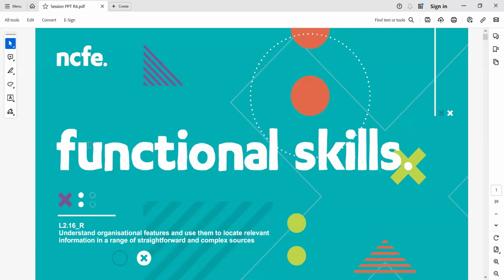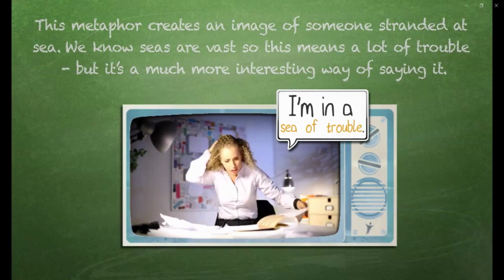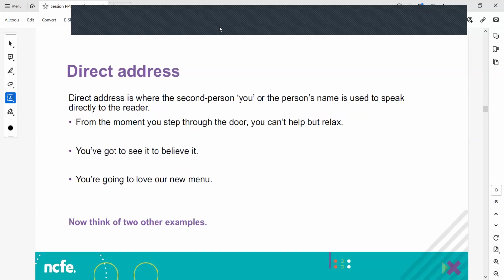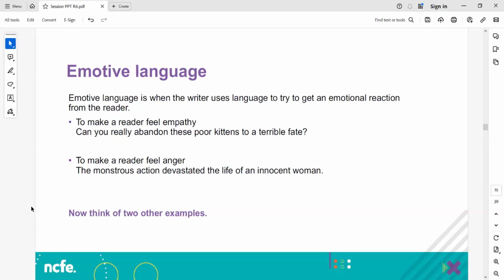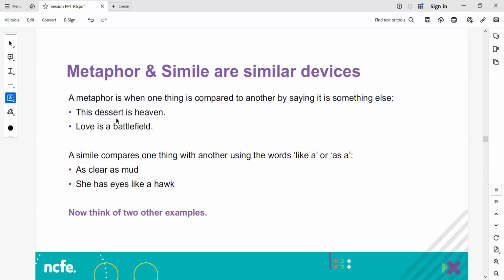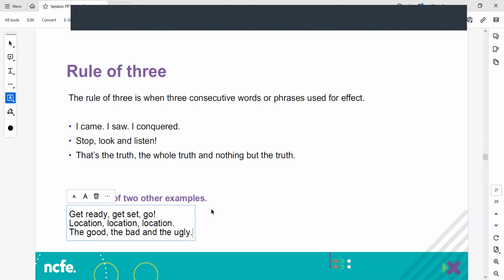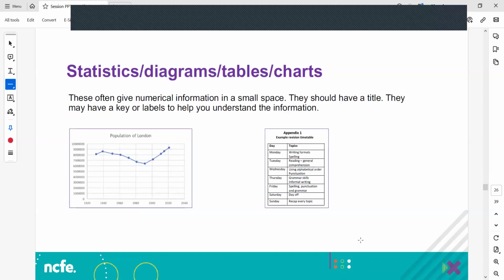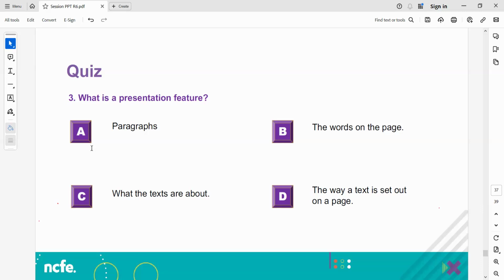Topic-6 L2.16 R_Organisational Features